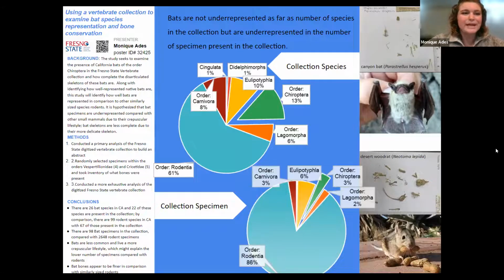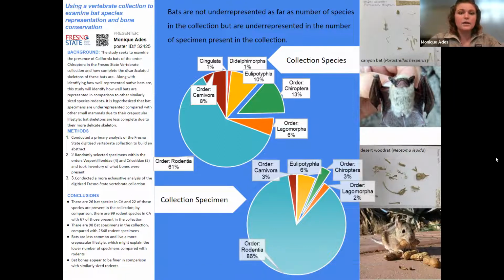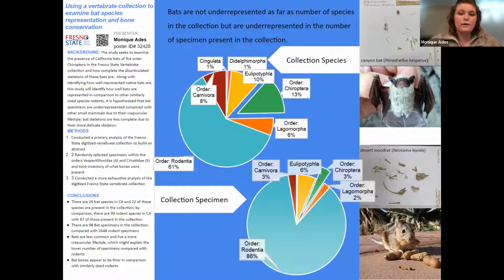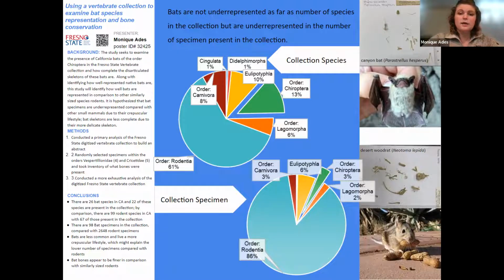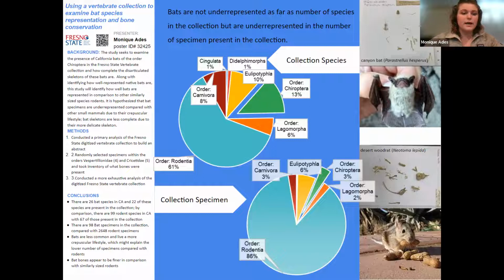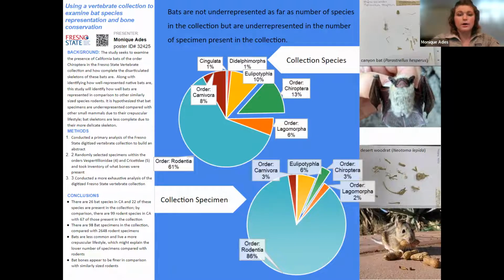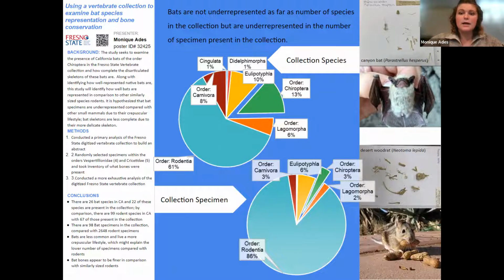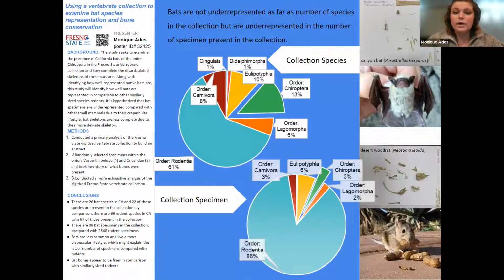#32425-HIP Symposium Fresno State Bat Representation and Bone Preservation